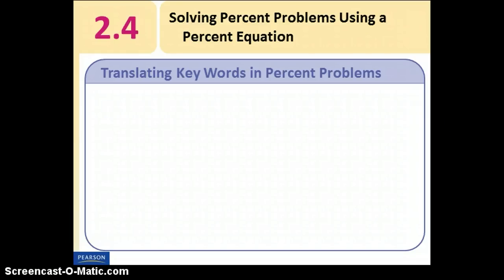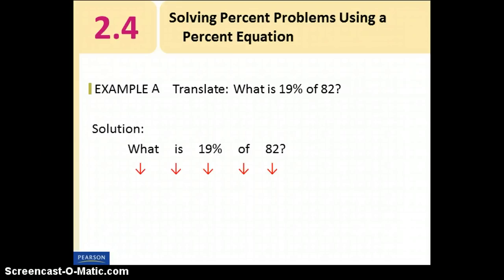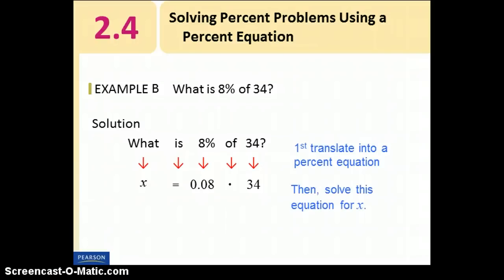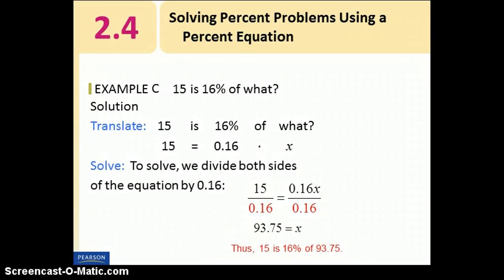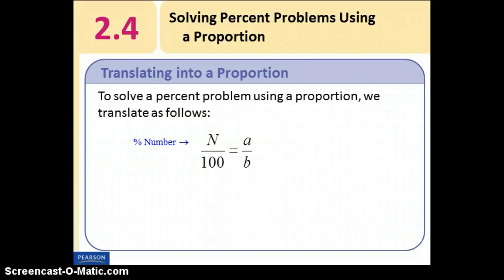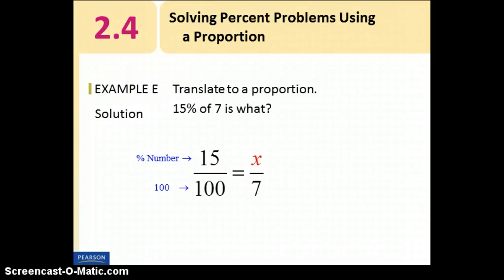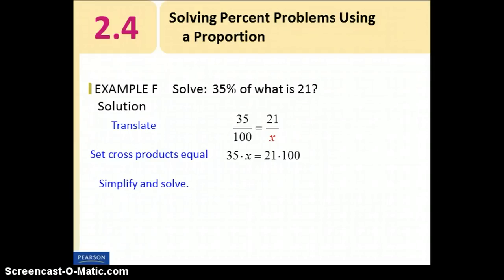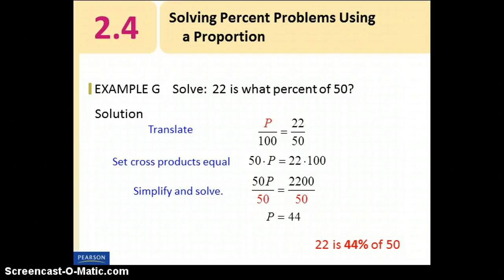Section 2.4 (Percents) Video.mp4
Solving percent problems using either a percent equation or a proportion